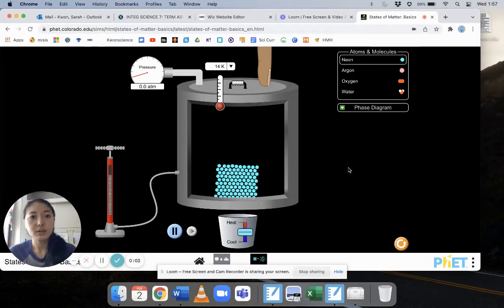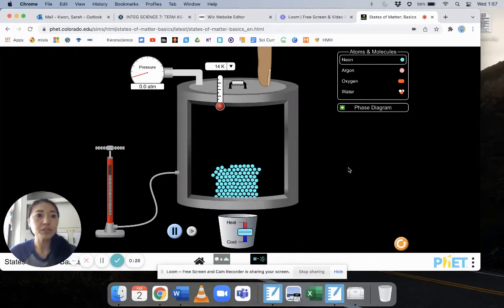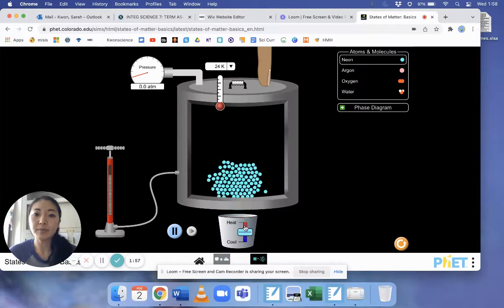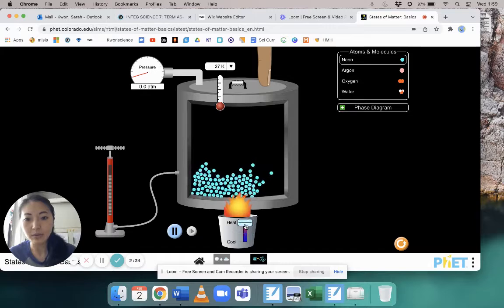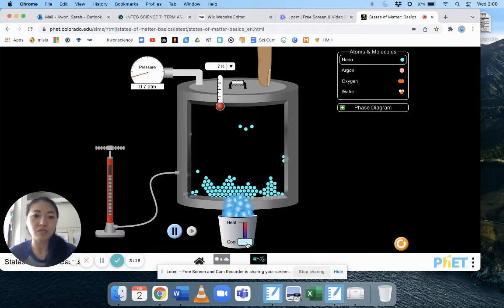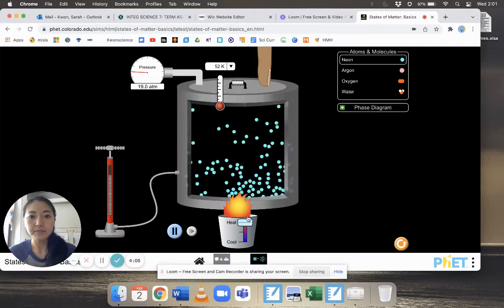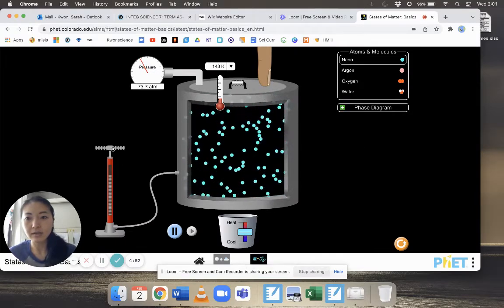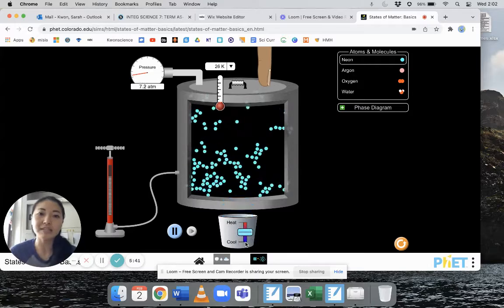Phase Changes Homework Video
This is the homework video for week 5.